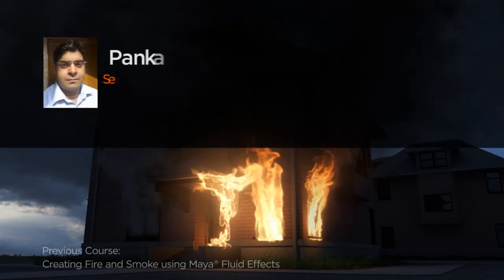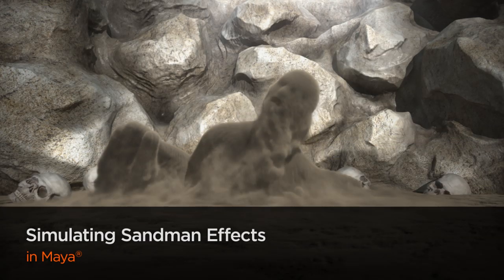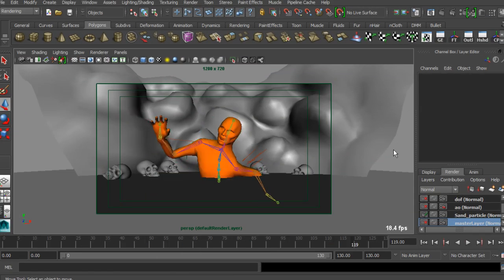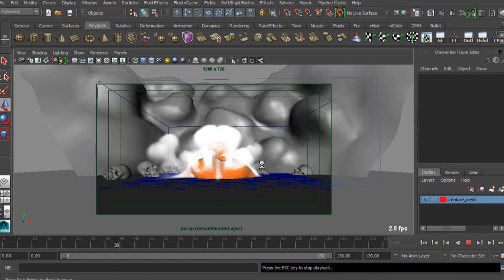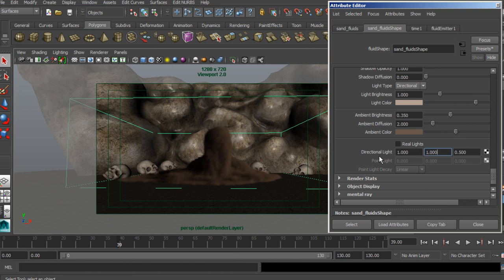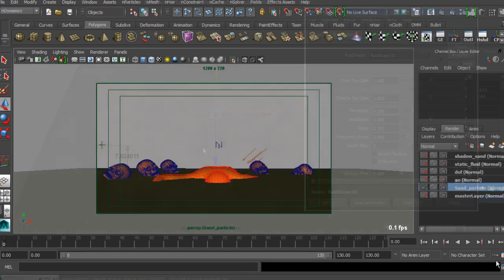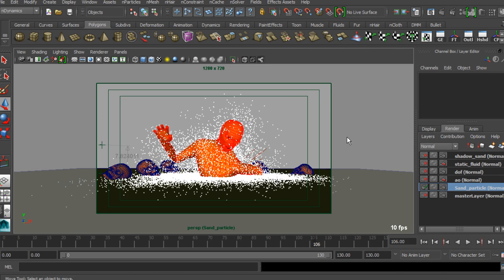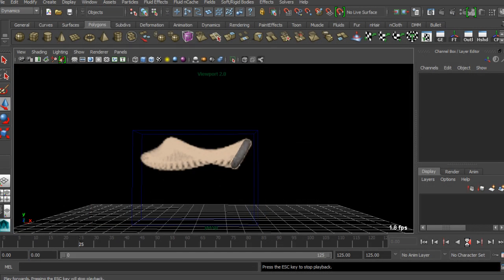Maya Tutorial Now Available: Simulating Sandman Effects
Throughout these lessons we will execute the technical processes required to create the "Sandman Effect".

This tutorial includes tips and techniques to augment the process with Maya fluids, along with the usage of nParticles to control the simulation of large quantity sand particles. We'll also learn the steps to create dispersed sand using texture driven fluids.

By the end of this tutorial you will have learned to create a quick but powerful sand simulation effect in Maya.